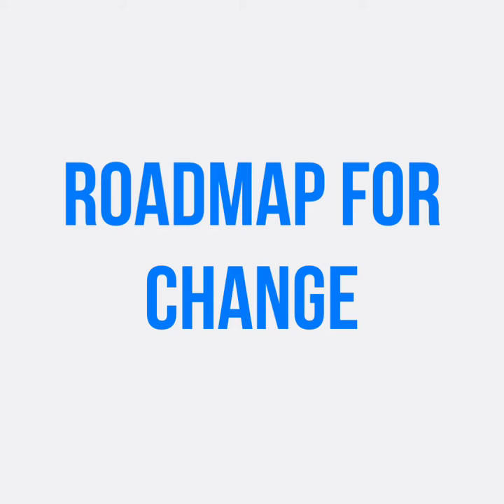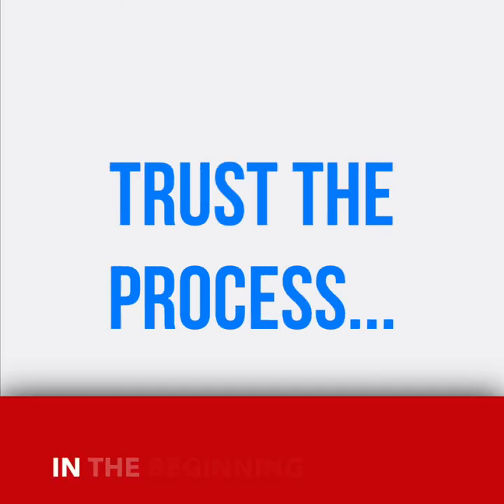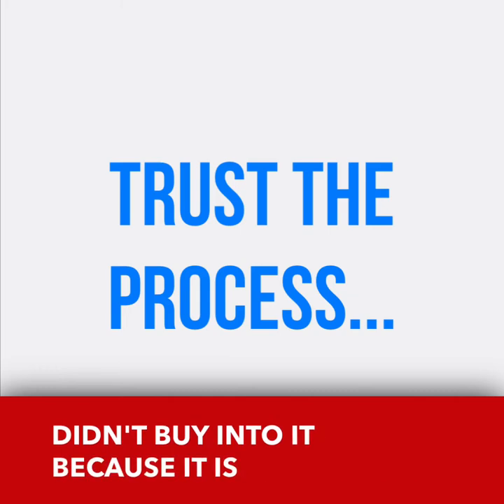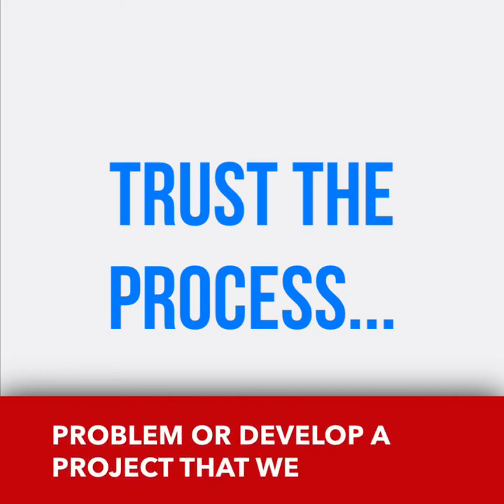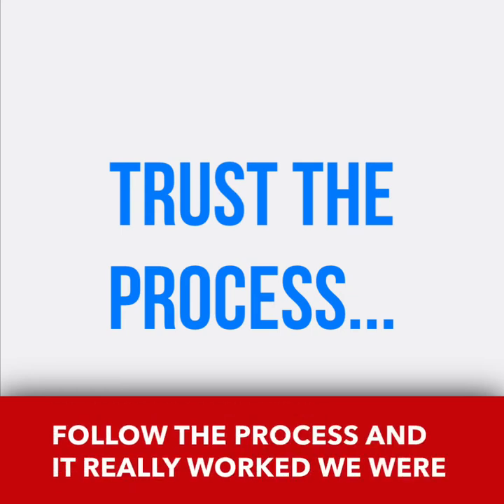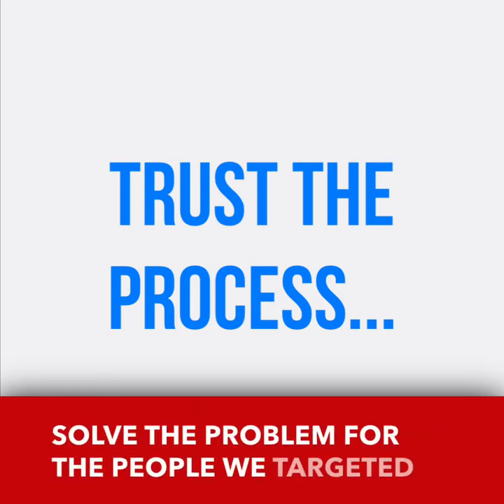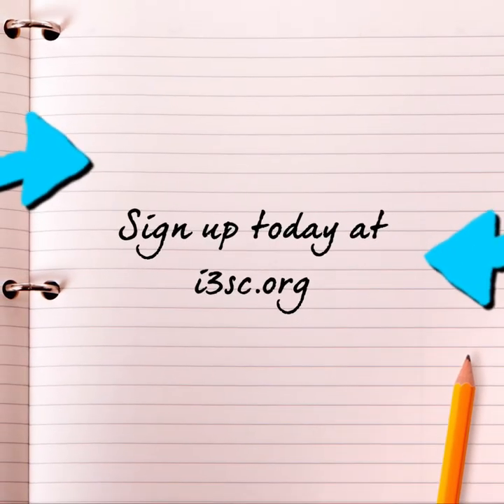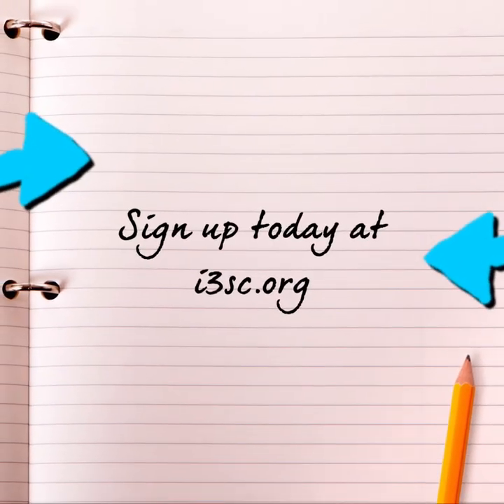Top 5 Reason - Human Centered Design for Child and Family Services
South